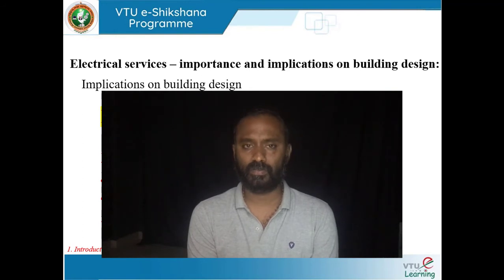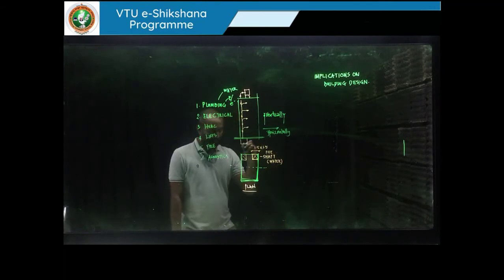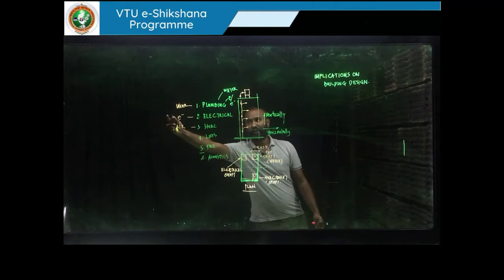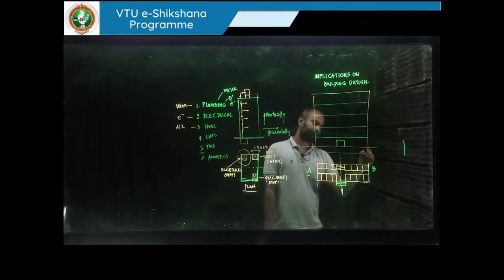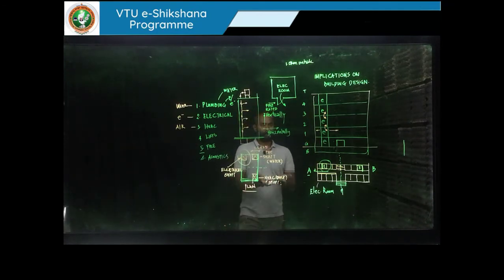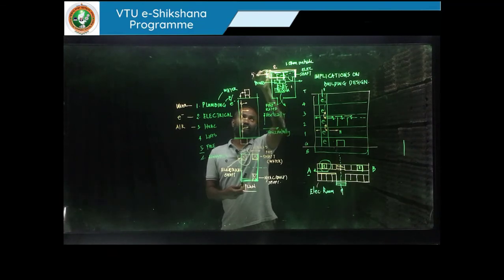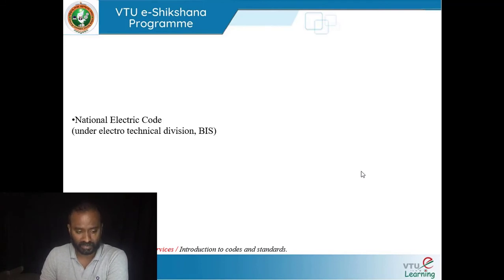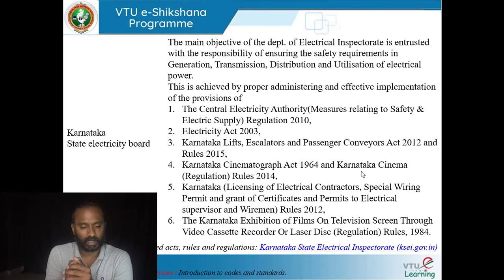Module 01 - Lecture 02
18ARC53 - Building Services-II: Electrical and Illuminations